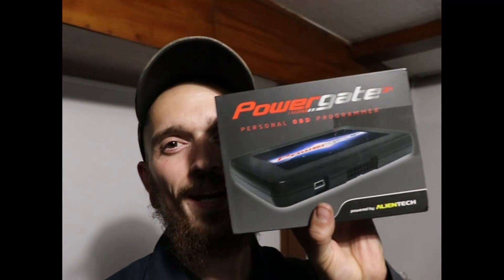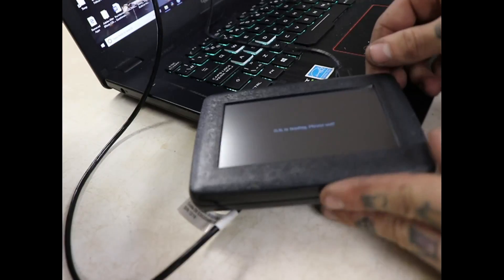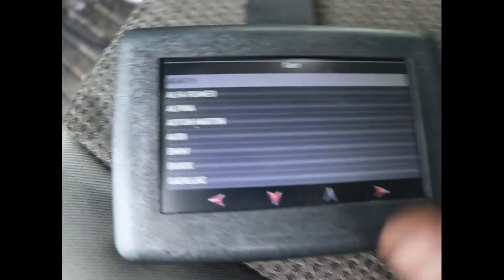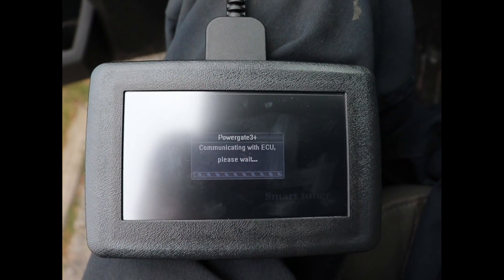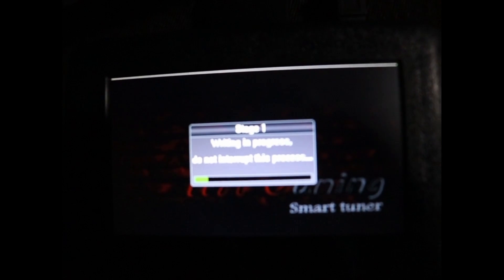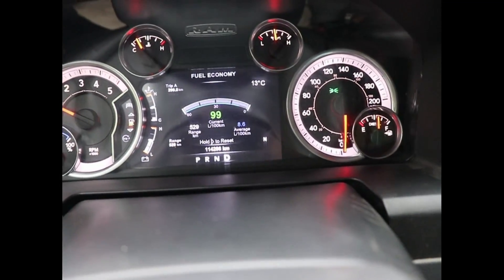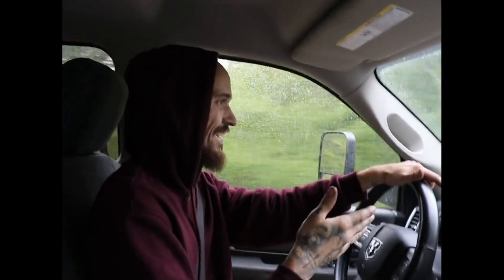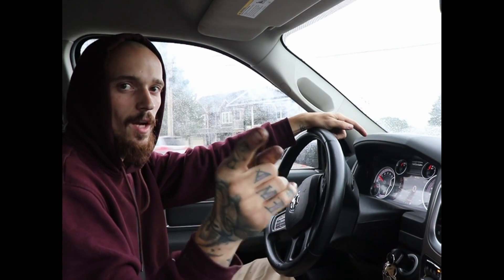HOW TO TUNE YOUR DIESEL TRUCK (DIY ECODIESEL TUNE)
This is an emissions intact tune no deleting or removal of any EPA required devices. The 40hp Tune is to help in responsiveness with the recent recall of the truck. and increase fuel economy of the truck.

CHECK OUT @ecodieselownerscanada

FOLLOW ME @BUILT_3.0